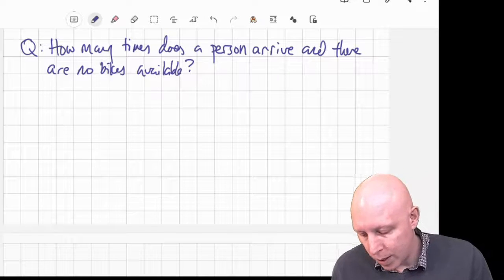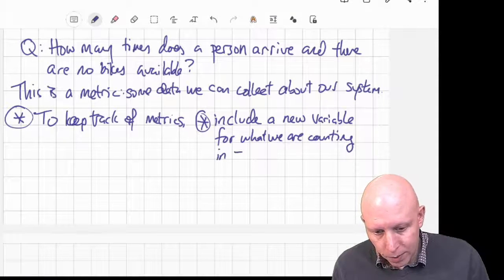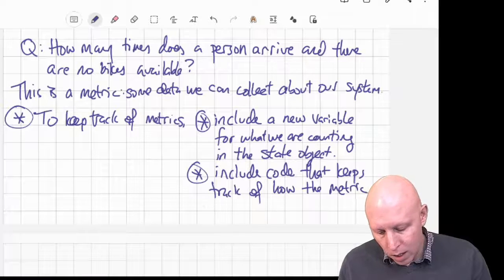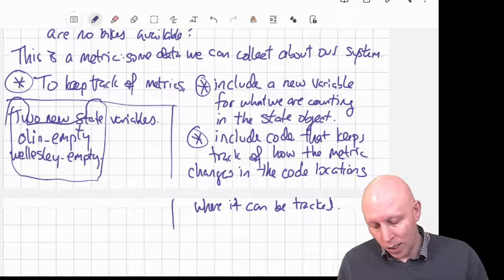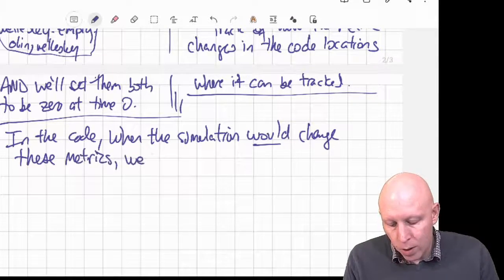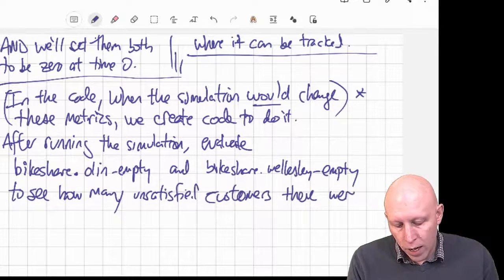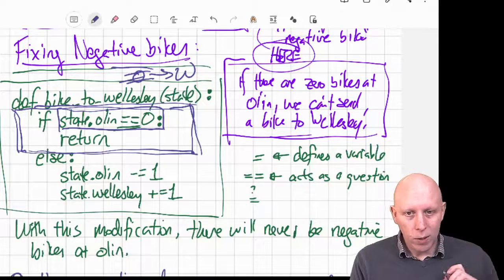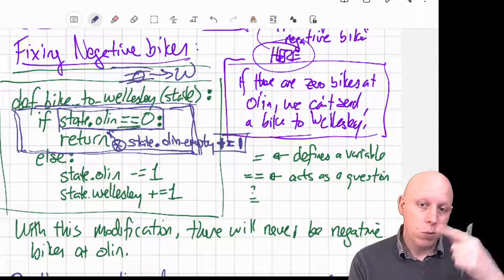Modeling and Simulation in Python - Chapter 3 - Keeping track of unsatisfied customers